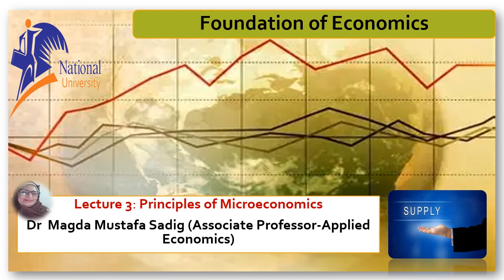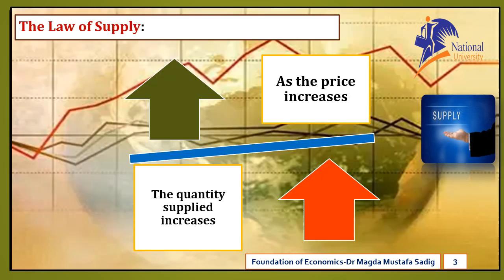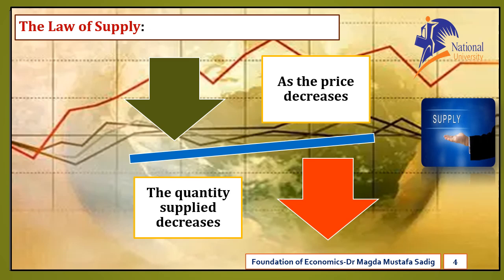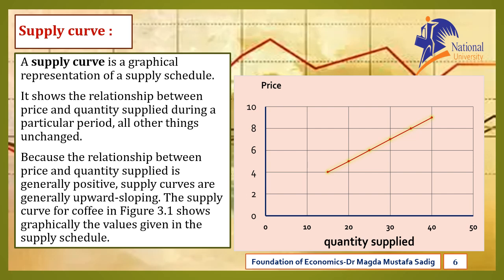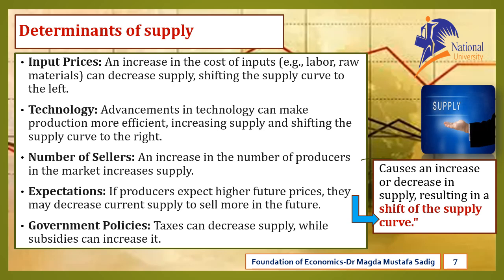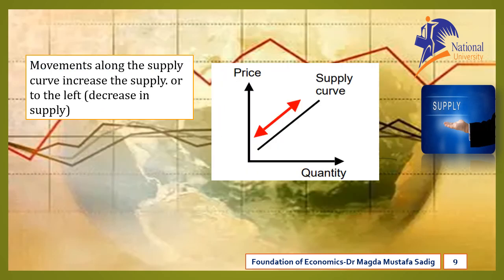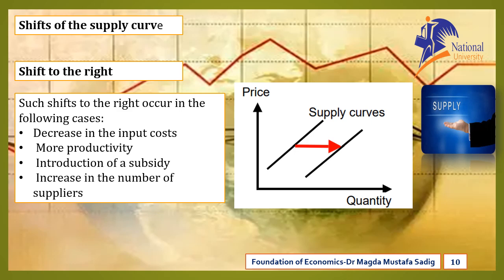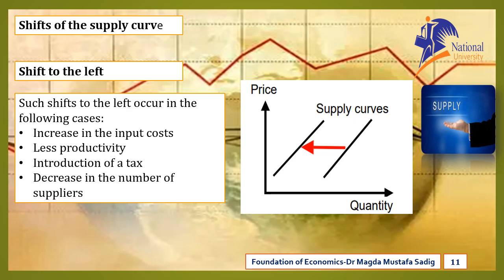Foundation of Economics lect 3 pptx